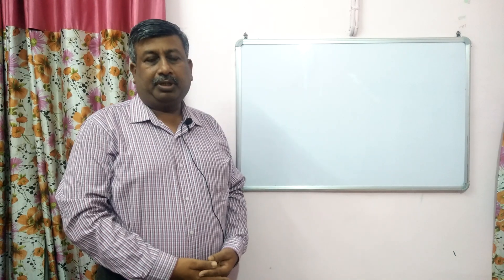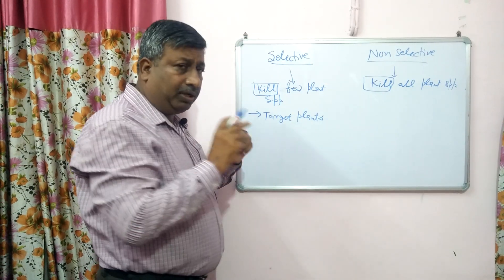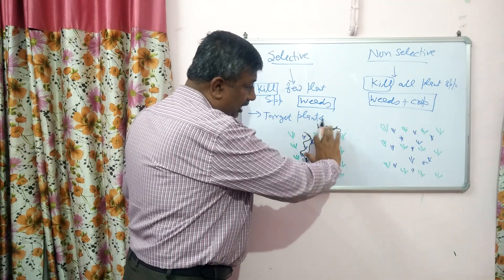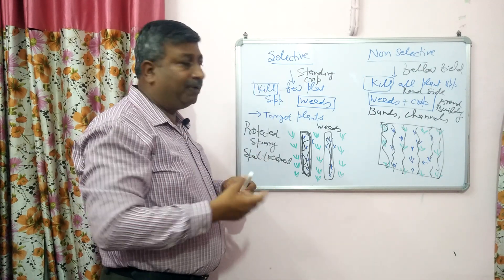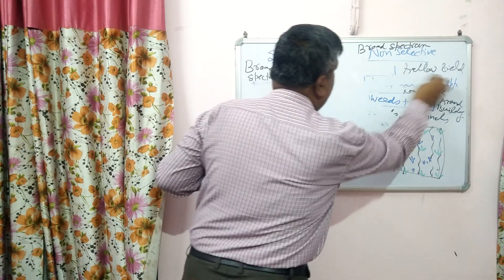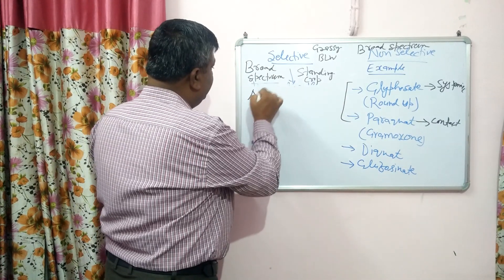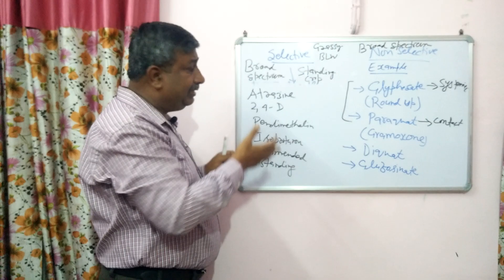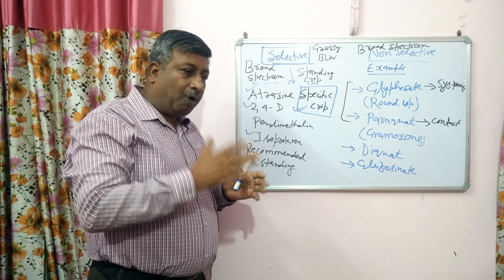Selective and Non Selective Herbicides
Difference between selective and non selective herbicides